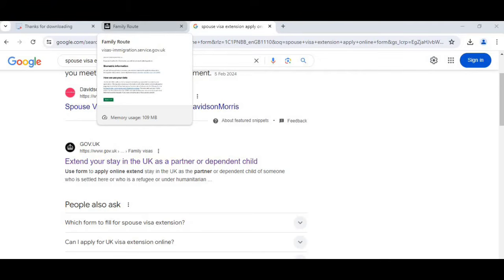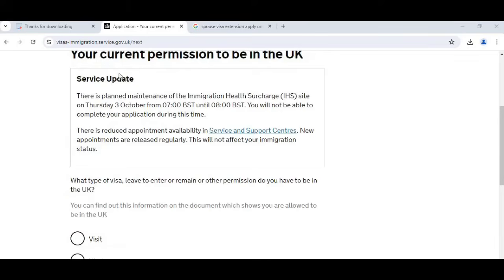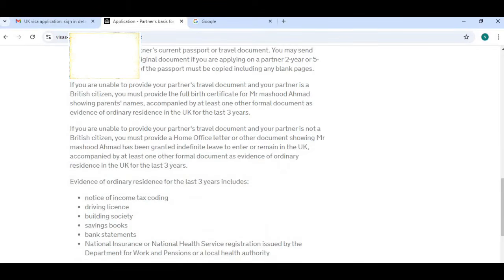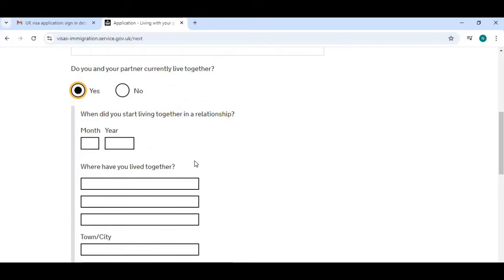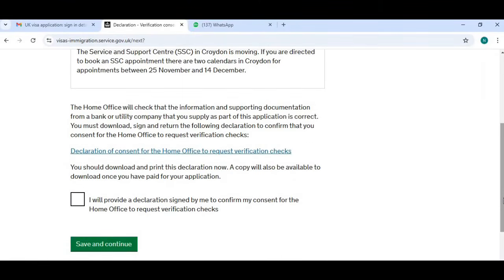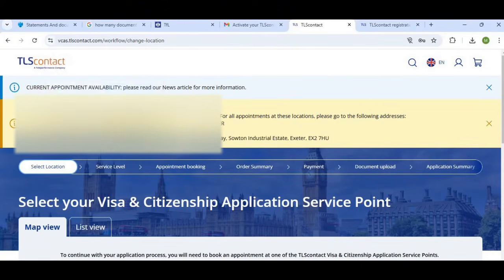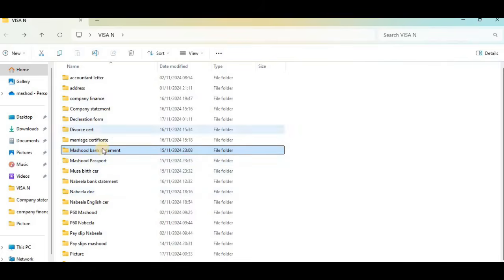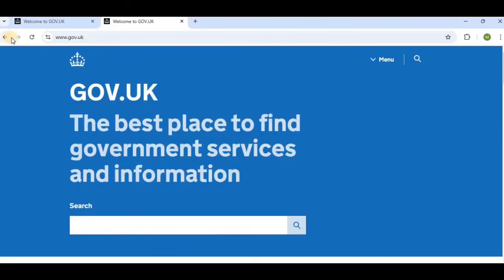Applying for UK Spouse Visa Extension 2024 step by step process | online application walk-through